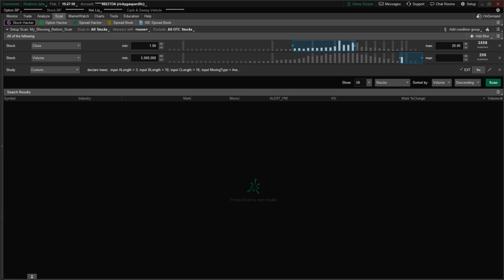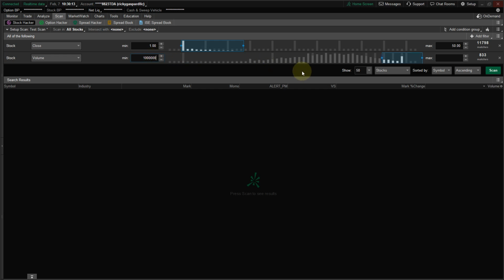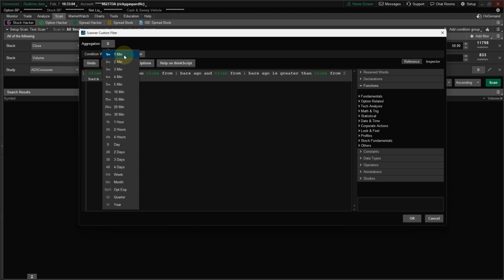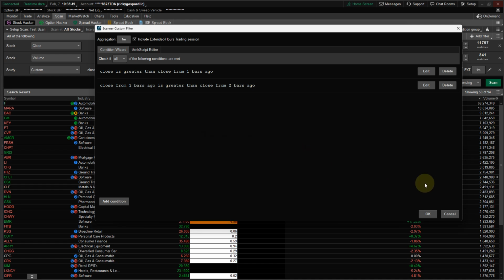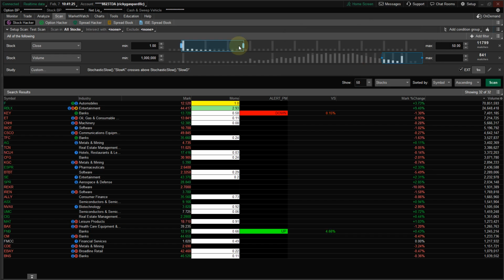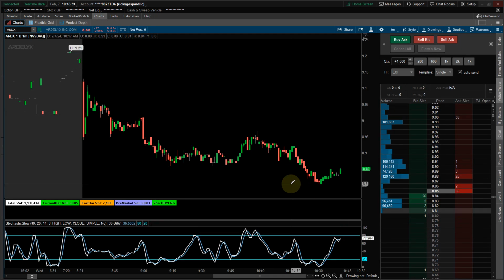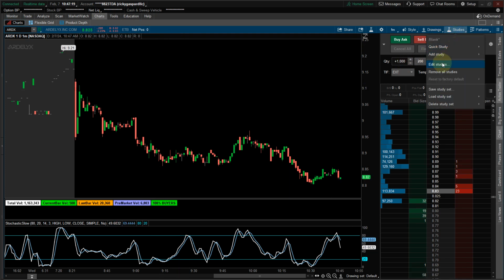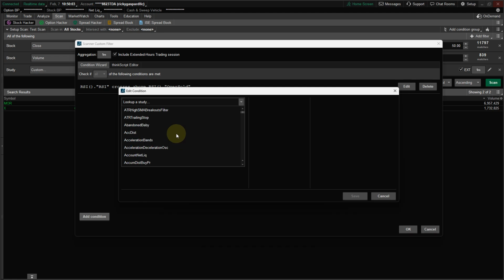Building Custom Scans for Advanced Indicator Strategies in ThinkorSwim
Unlock the full potential of your trading strategy with custom scans on ThinkorSwim! In this comprehensive tutorial, I'll guide you step-by-step through creating personalized scans for your favorite indicators. Whether you're a seasoned trader or just starting out, this video will empower you to fine-tune your scans to identify the perfect trading opportunities. Don't miss out on maximizing your trading efficiency - watch now and take your ThinkorSwim experience to the next level!